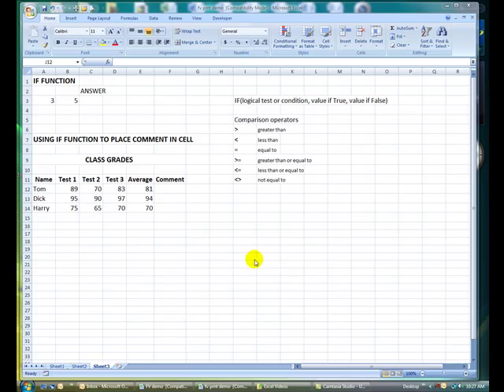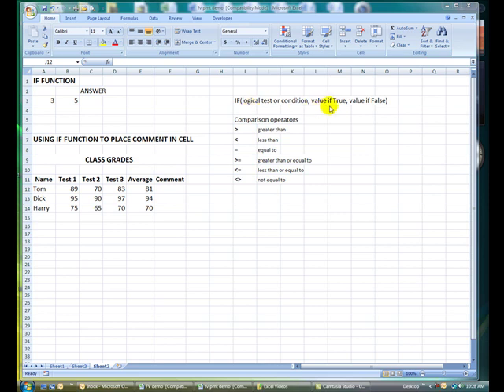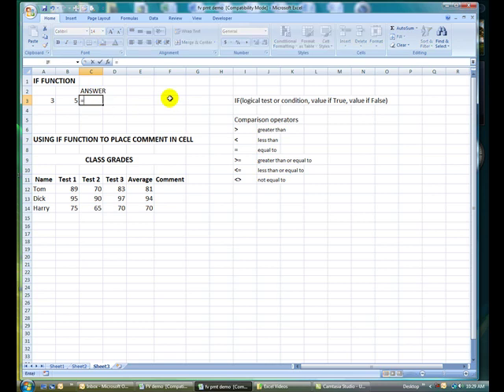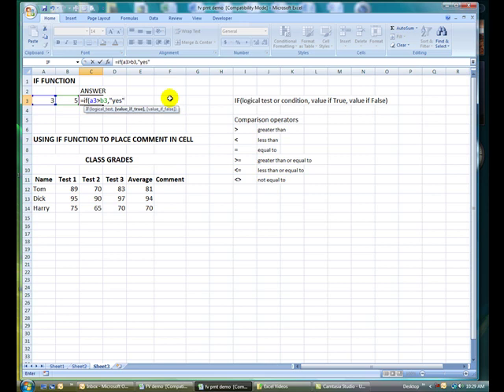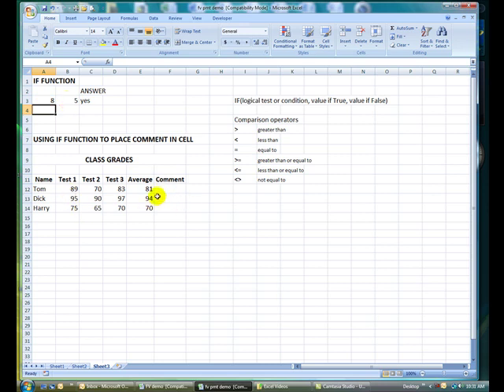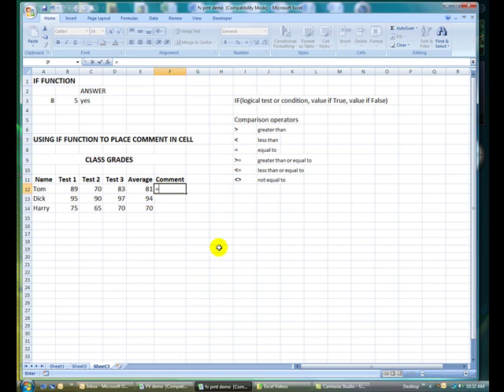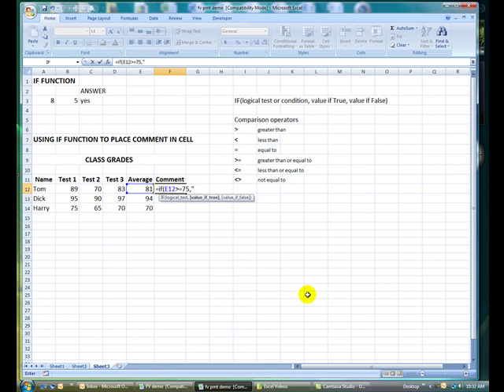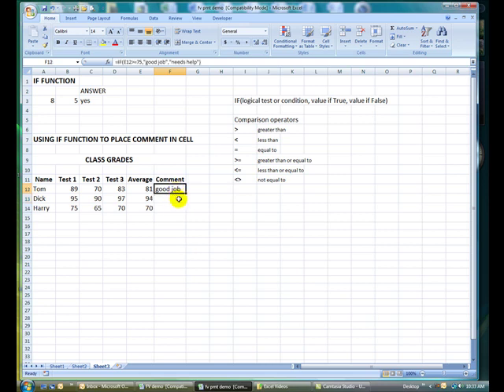IF function 1.mp4